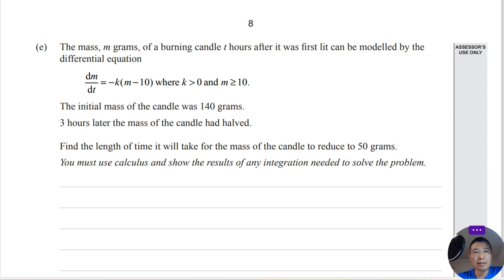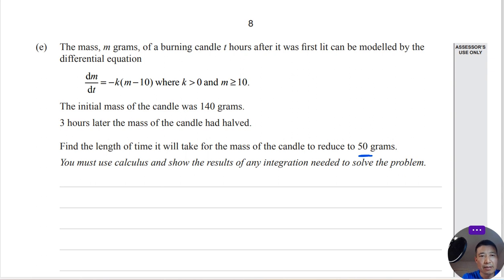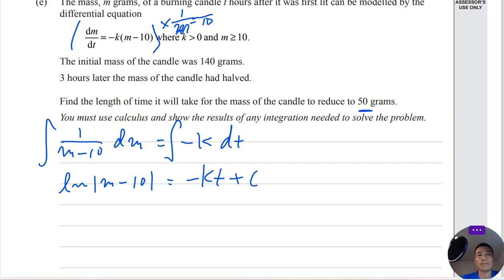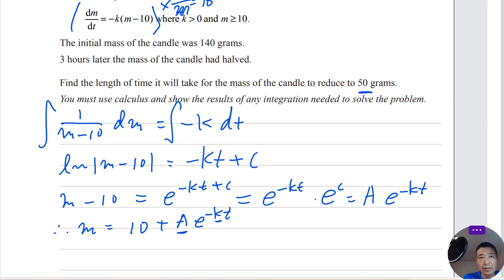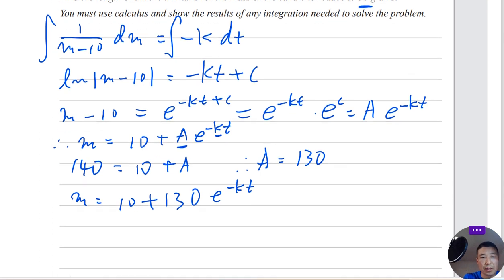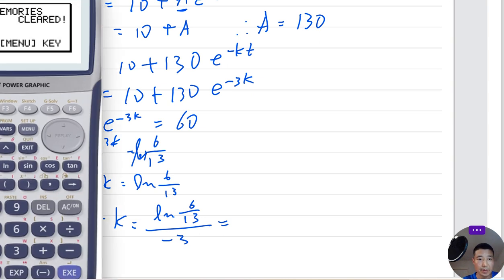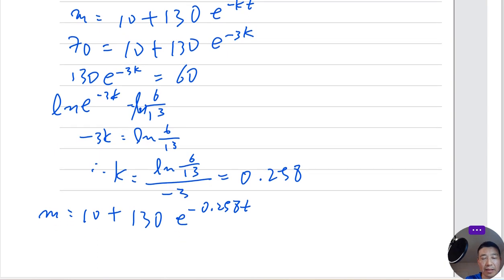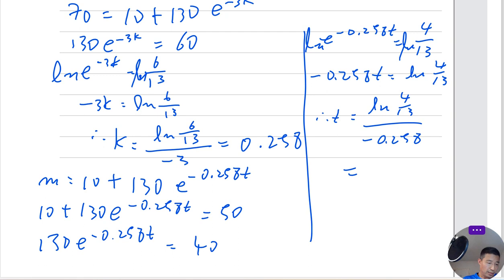PlusTWO - NCEA L3 2018 Int Q2 e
NCEA L3  2018 Int Q2 e